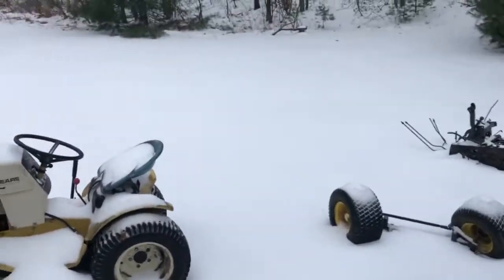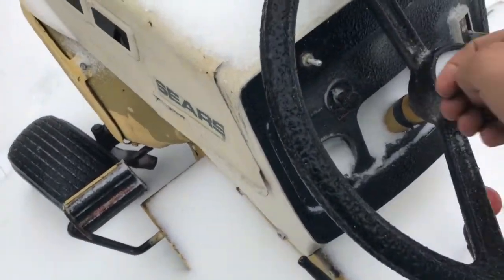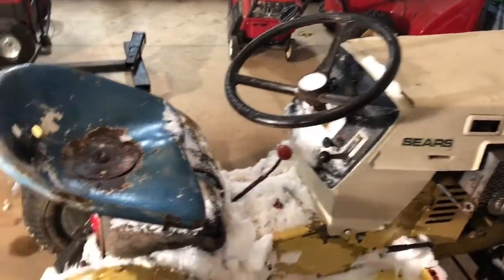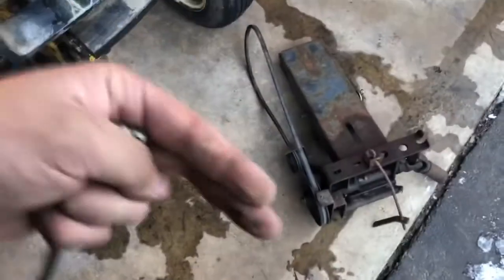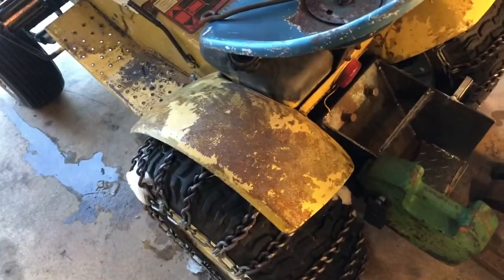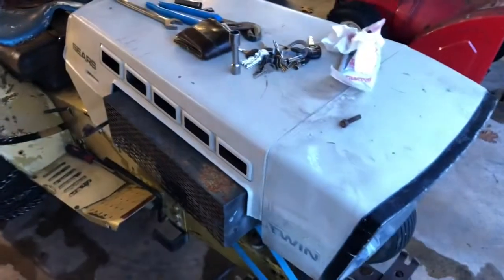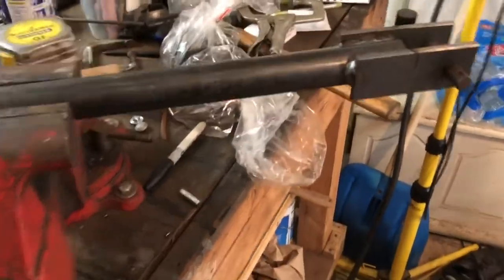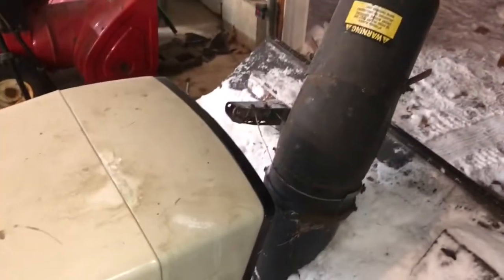Prepping the SS/18 for snowblower duty